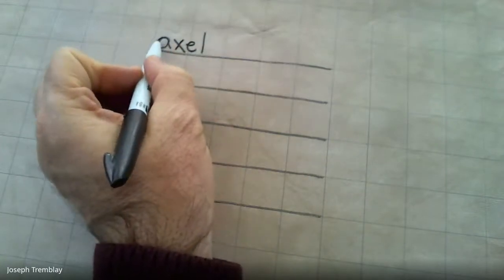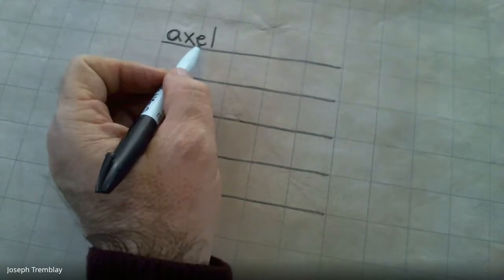Upper and Lower Case Cursive X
Practice writing the lower case cursive "x" and learn how to write the upper case cursive "X"'